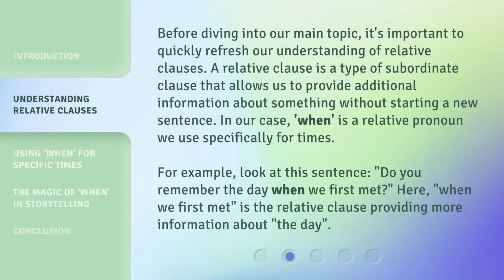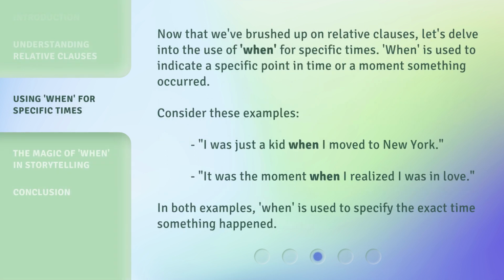Mastering Time Travel in English: Using 'When' for Specific Times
Mastering Time Travel in English: Using 'When' for Specific Times • Join us on a journey into the depths of English language learning as we explore the power of 'when' in defining relative clauses. Learn how to use 'when' to refer to specific points in time, enhance your conversations, and make storytelling more engaging.

00:00 • Introduction - Mastering Time Travel in English: Using 'When' for Specific Times
00:39 • Understanding Relative Clauses
01:16 • Using 'When' for Specific Times
01:47 • The Magic of 'When' in Storytelling